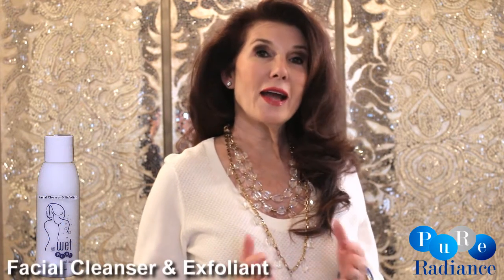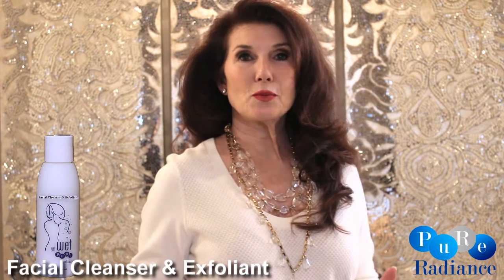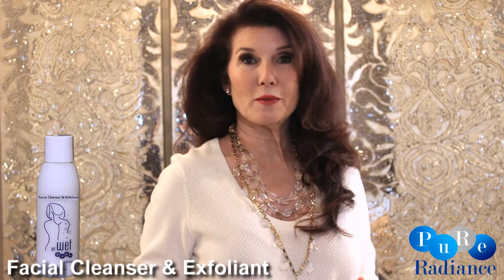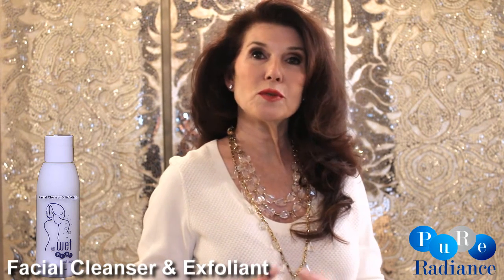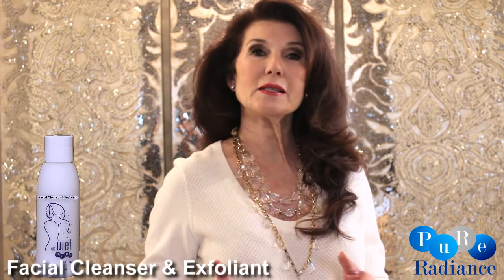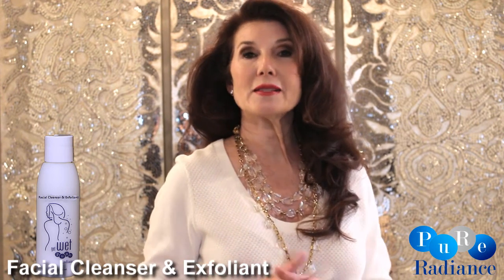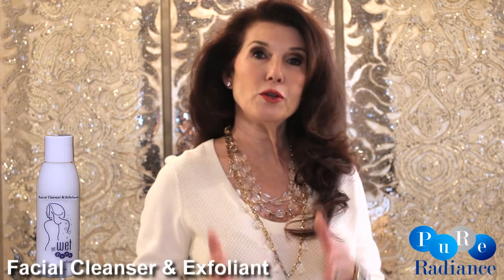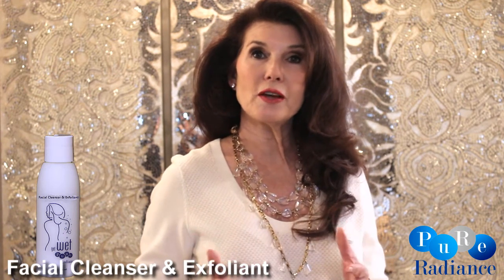Facial Cleanser & Exfoliant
Facial Cleanser & Exfoliator contains fine jojoba oil beads that gently exfoliate and cleanse the skin by unclogging and shrinking pores, removing blackheads and toxins, and refining the skin.  This unique formula  produces smoother, cleaner, silky radiant skin.  This grape seed oil assists in skin repairing and works as mild astringent, antiseptic, and natural preservative, but also contains antioxidants. Sweet almond oil is rich in vitamin E along with moisturizing properties that are soothing and refreshing to your skin while erasing away lines, and signs of aging.  Facial Cleanser & Exfoliator increases the amount of moisture that your skin can hold, which enables your skin to “plump out” its own wrinkles naturally.
Application:  Wet skin with warm water (this opens the pores of the skin). Pour a small amount of cleanser onto a cloth, and apply to your face and neck, using a circular motion.  Work cleanser into a soft creamy lather.  Rinse well with at least 10 splashes of cold water to close the pores of the skin (this is very important).  This product should be used every night before going to bed and can be used every morning.

Attributes:
Improves the appearance of the skin
Retards the formation of blemishes
Helps cleanse skin of impurities caused by excess oil and dirt
Gives skin a tighter and smoother look
Aids in helping to give skin an even texture and color
Great source of Antioxidants that combat free radical damage, a major source of accelerating skin aging
Jojoba Oil beads rapidly absorb deep enough into the skin’s surface layer (stratum corneum) and provides all-day moisturizing that leaves the skin feeling soft, smooth and radiant.

Can I use this product everyday?
Yes, dead cells rise to the surface of our skin everyday, daily exfoliator helps gives skin a smooth, even color and soft healthier feeling.

Can my teenager use this product?
Yes

Would I need to use other cleansers along with this product?
No, Facial Cleanser & Exfoliator helps skin the skin of impurities caused by toxins, oil and dirt.

Can this product help to reduce aging?
It is a great source of Antioxidants that combat radical damage, a major source accelerating skin aging.

Facial Cleanser & Exfoliator

Go to our website to learn more about, our product's and our business opportunity!